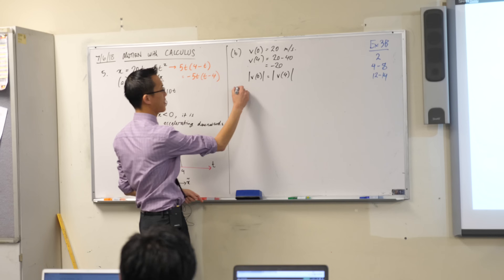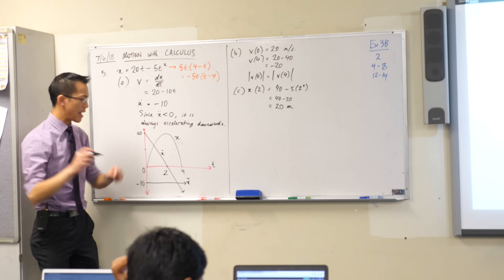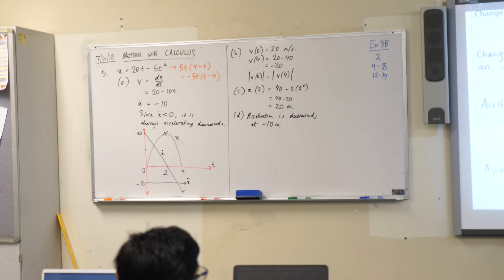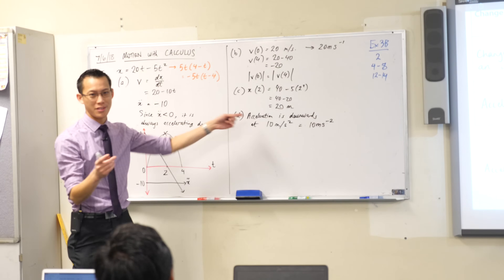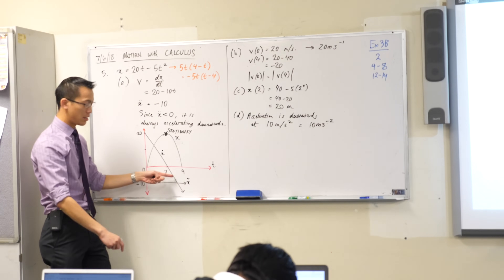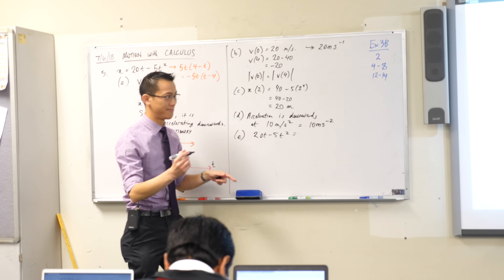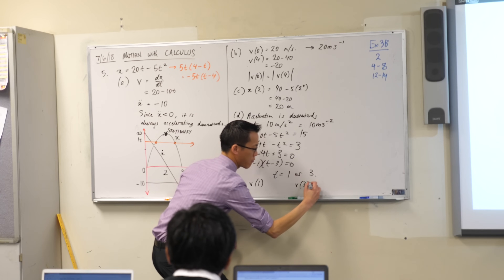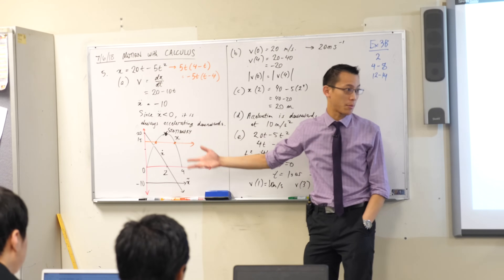Intro to Straight Line Motion (3 of 3: Interpreting the equations)